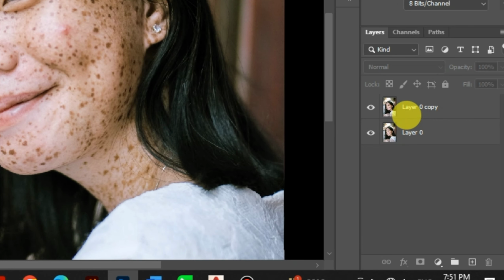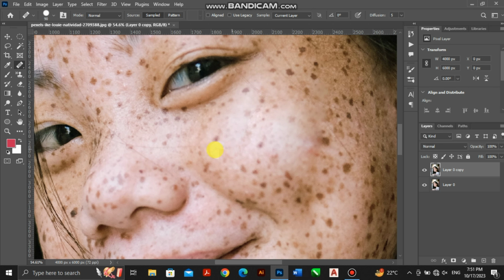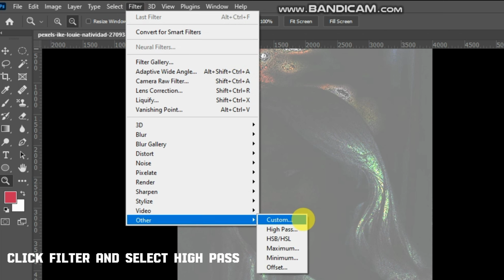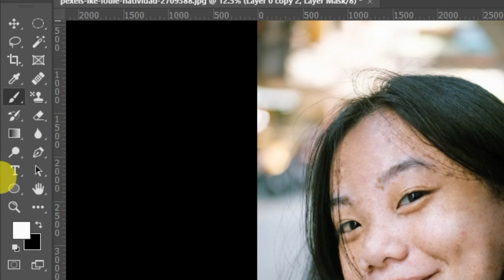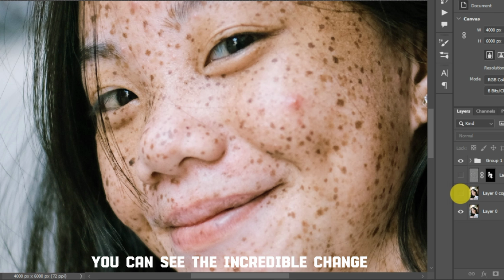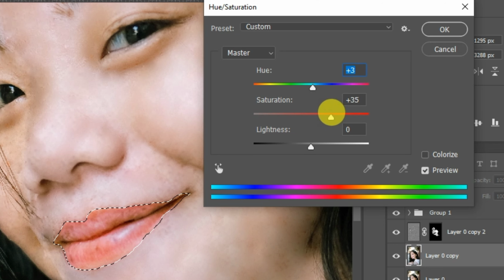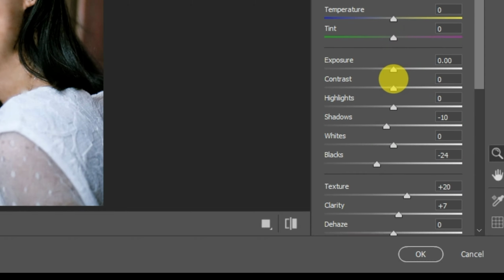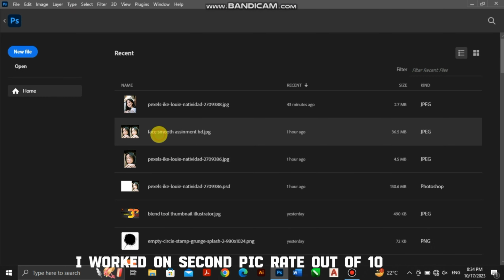smooth or retouch in difficult face in photoshop.check description and subscribe and like also❤️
best way and tips of Photoshop for beginners ❣️❣️

Watch video in 1080p then you see clear view anyway always video blur in low result

My Name  Is.      {{ Mr.Legend }} informative hub